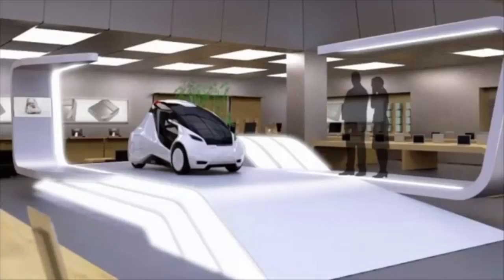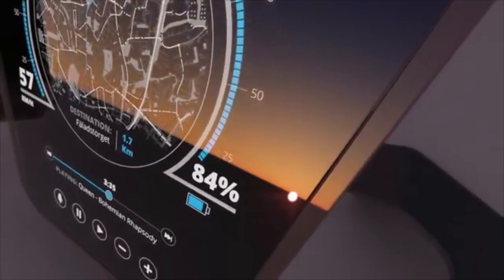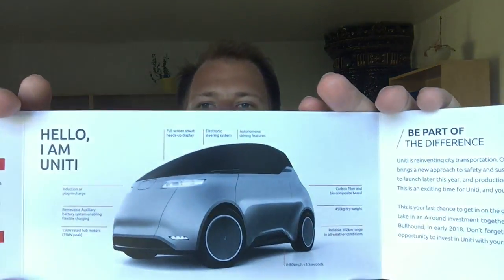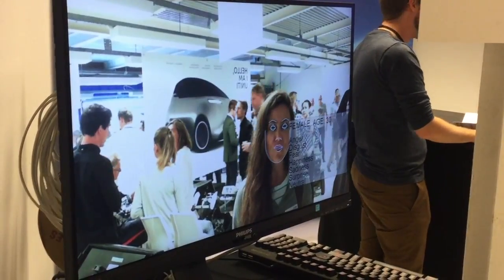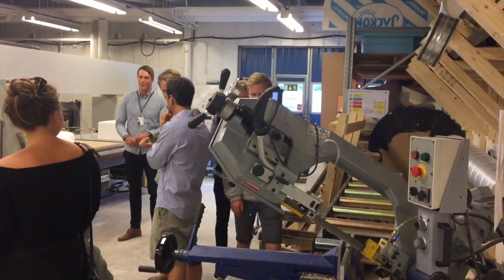This new electric car start up is beating Tesla in many ways!!! | Here come Uniti!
I have had a very interesting weekend as I discovered that there is an electric car start up that is 10 minutes drive away from me. And what is more interesting is that they were having an open house this weekend. So I'm taking you there.

So Uniti is a brand new concept electric car. They actually have a pretty interesting idea and I think that they have a chance to succeed.

Their idea is that we all use too many and too bog cars. There are people driving SUVs to work which is completely unnecessary.

So they are designing a funky looking super lightweight 300 km short range city electric car. The car is new from the ground up and here is the craziest thing in Uniti´s idea. Uniti is going to sell their cars through electronic hardware stores like Media Markt. And they are aiming for a cost of about 15 000 USD.

They want to have a full screen HUD display which is also a touch screen and they are also revolutionising the steering wheel.

I think Uniti is a very interesting concept and they also say that there is a market for the big family car, which is the Tesla Model S and the Volvo XC90, but there is also a market for small cars that people only drive to work like the Toyota Aygo and the Audi A3 and Pegout 107.

I actually think these guys might succeed as their idea is pretty good. Please let me know what you guys thought about Uniti´s electric car.

Editing: iMovie
Pic Editing: PicMonkey